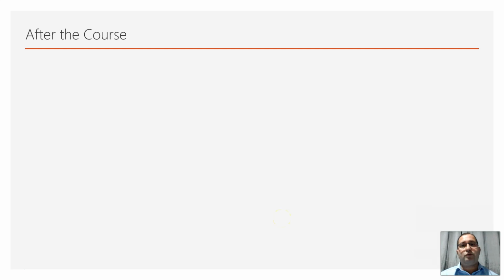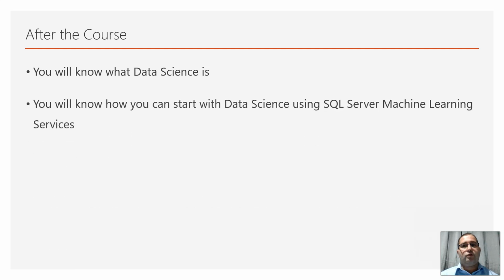Introduction to Data Science and SQL Server Machine Learning Services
In this course for beginners, you will get started with Data Science and SQL Server Machine Learning Services. You will learn the basics of Data Science, as well as, how you can start implementing Data Science projects in SQL Server, via its Machine Learning offering.

Data Science, Big Data, Machine Learning and Artificial Intelligence, are the areas of technology that have been significantly evolved over the last few years. These technologies, are already heavily used by many organizations, in order to efficiently solve complex problems. Among other, they are used for predicting patterns based on large data sets and thus transform raw data into meaningful knowledge.

Via my course "Introduction to Data Science and SQL Server Machine Learning", you will get introduced to Data Science and SQL Server Machine Learning Services. Among other, you will learn what Data Science is and what is the Data Science Lifecycle. Moreover, you will learn about SQL Server and its Machine Learning Services offering and see live demonstrations of installing the required services for getting started, as well as of how you can run Python and R code from within SQL Server.

Then, we will talk about SQL Server's development tools, which can be used for implementing Data Science projects on the platform and finally we will perform a simple Data Science project in SQL Server, where we will create, train and score a model, for predicting values based on the data input.

This course contains/offers:
- 2 hours of high-quality video
- Live demonstrations and hands-on guides
- Useful quizzes for testing your knowledge on each section
- Many downloadable resources
- A practice test in the end of the course
- Ability to ask the instructor questions via the Q&A section
- Certificate on course completion